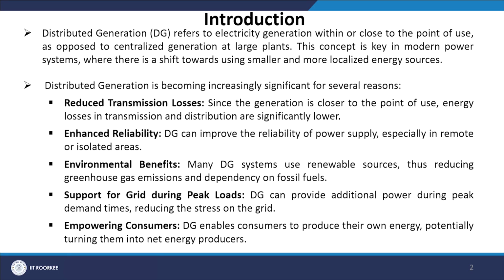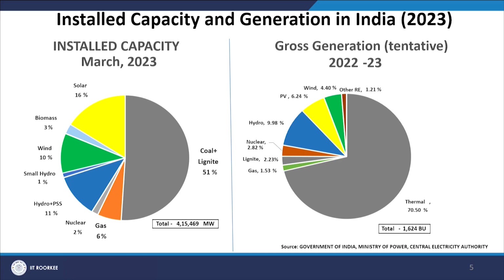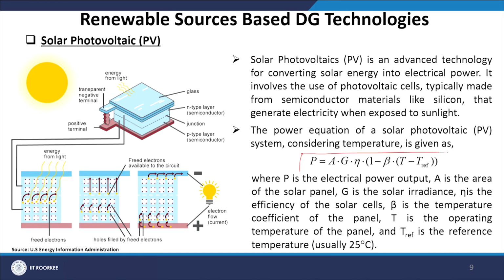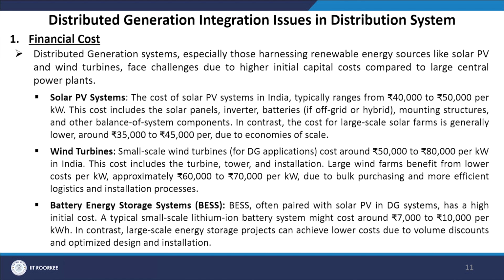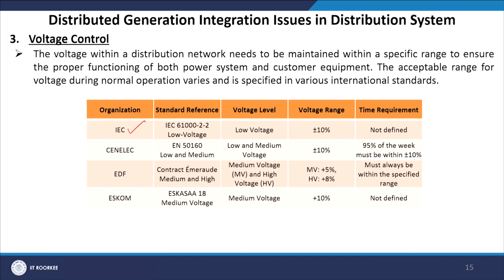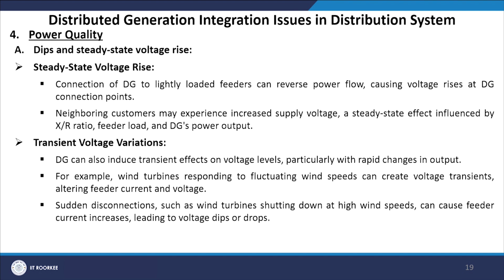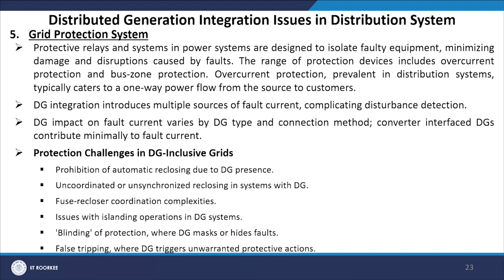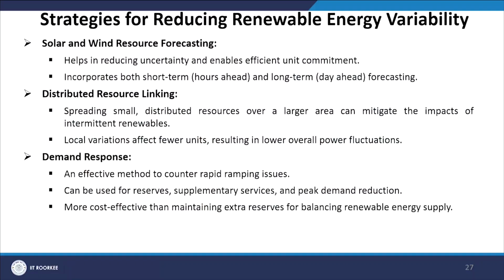Distributed Generation Integration Issues in Distribution System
To access the translated content:
1. The translated content of this course is available in regional languages.
 2. Regional language subtitles available for this course
 To watch the subtitles in regional languages:
 1. Click on the lecture under Course Details.
 2. Play the video.
 3. Now click on the Settings icon and a list of features will display
 4. From that select the option Subtitles/CC.
 5. Now select the Language from the available languages to read the subtitle in the regional language.